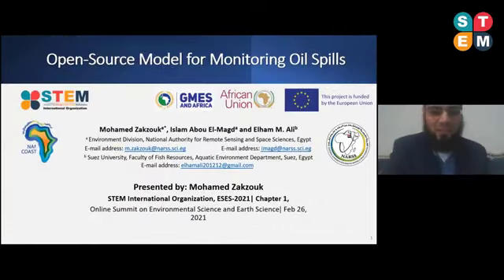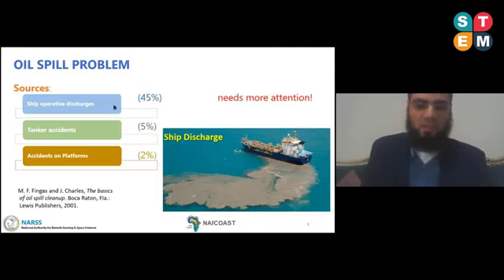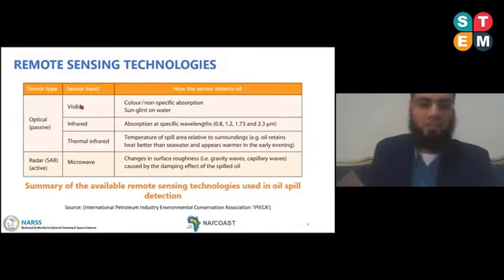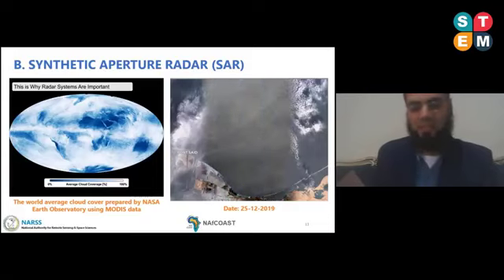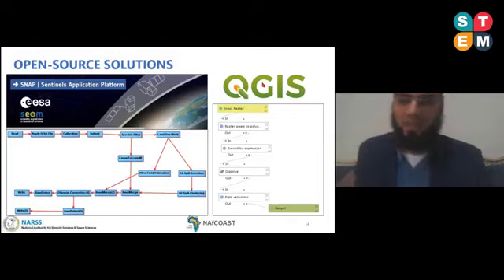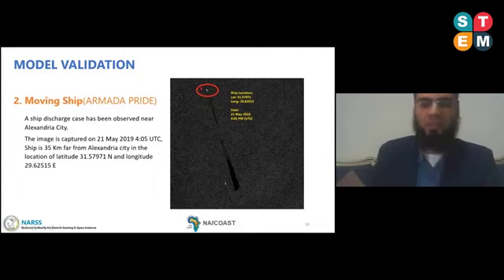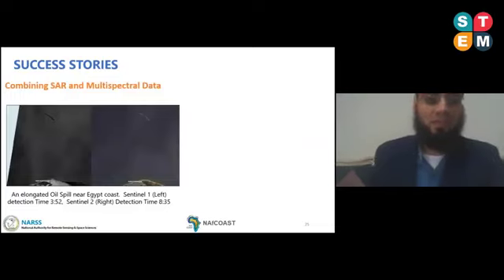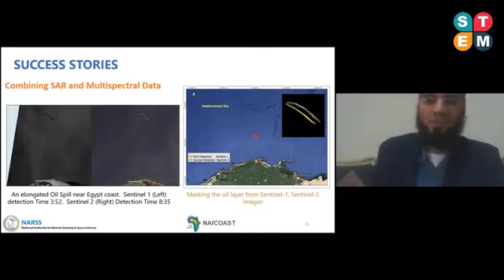Open Source Model for Monitoring Oil Spills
Using the available space borne facilities based on open source solutions to help safeguard the environment by fast report the spills is an urgent need in clean-up operations and to prosecute the polluter.